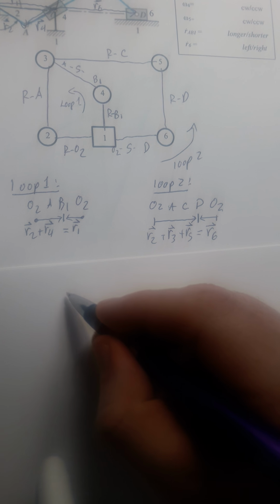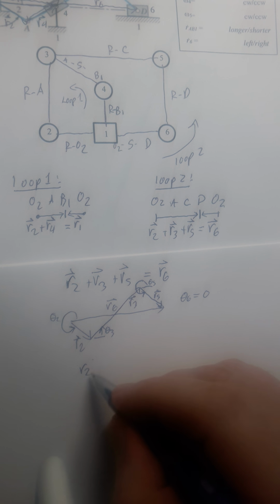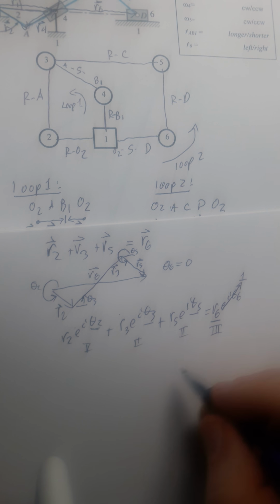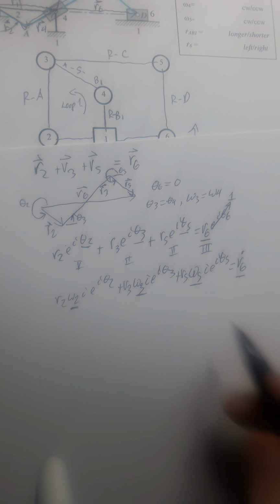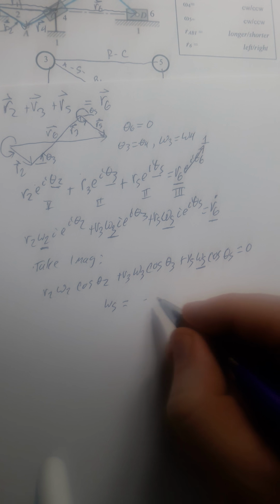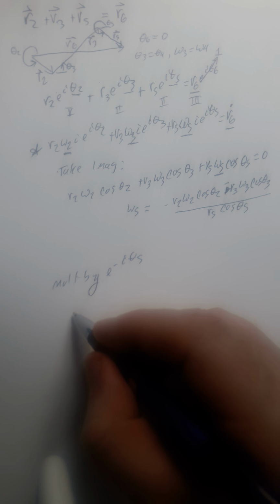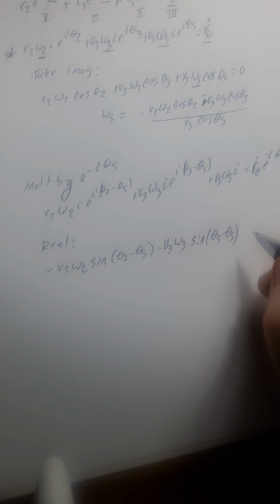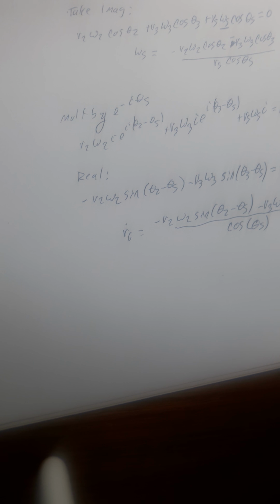Sample Test2 prob3 part3